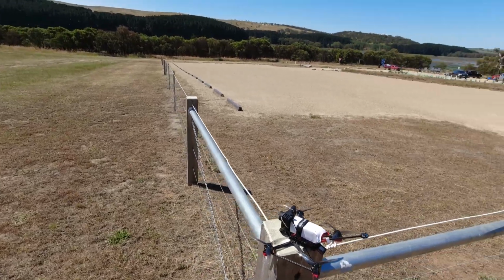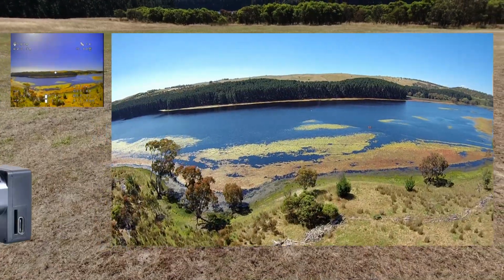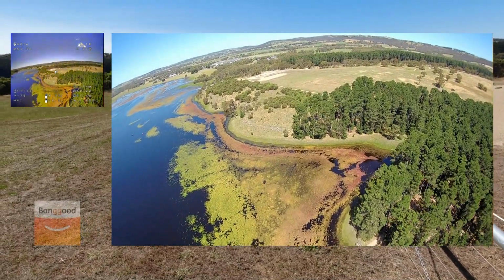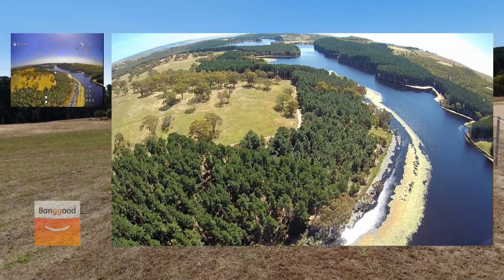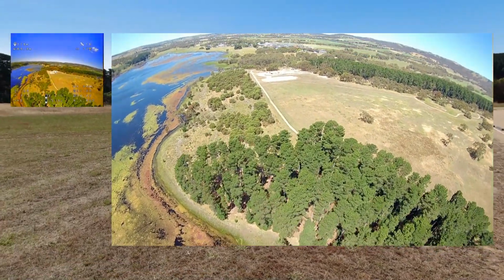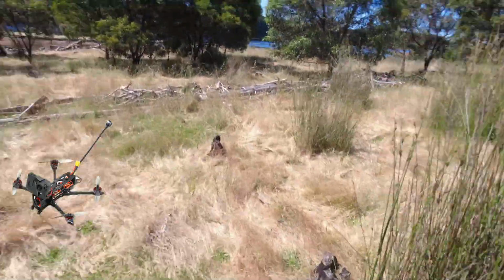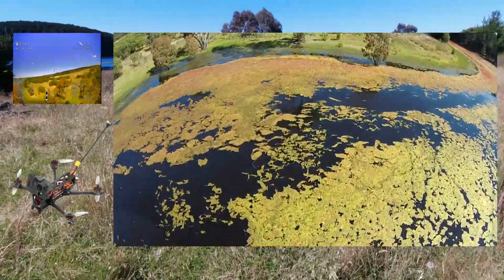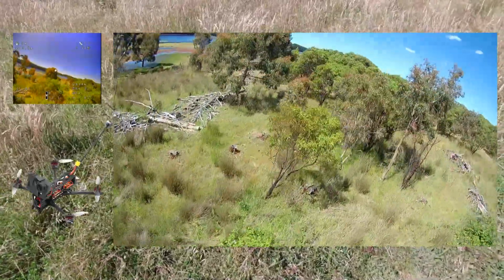HGLRC Rekon 5 + Firefly X Lite HD Vs Kangaroos! 🏆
HD ZERO + ELRS + SKYZONE + CRUX 35

EASY SHOP 🛒    Grab one today!

💥▼SHOPPING MADE EASY▼💥
I've done all the hard work for you.
Here is a selection of popular racers and equipment.
Using my links will help me make more hopefully entertaining videos for you to see!!

HD Zero - Happymodel CRUX 35
Digital VRX
Time to change?  Y/N ?   🏆